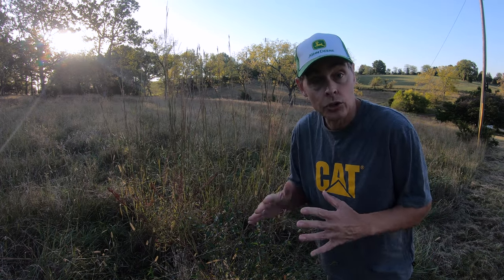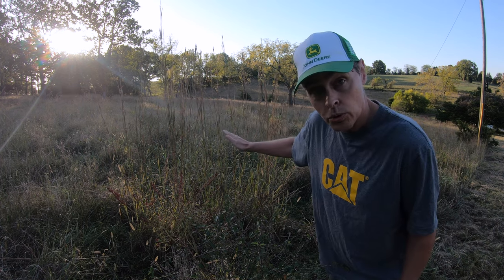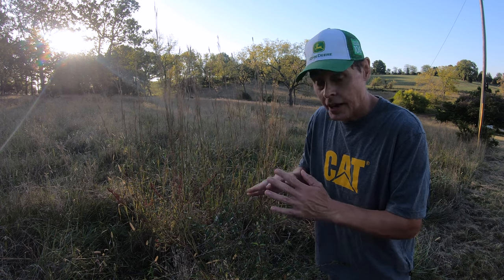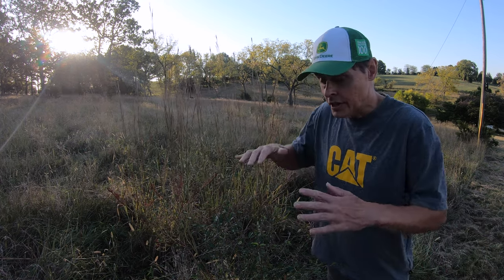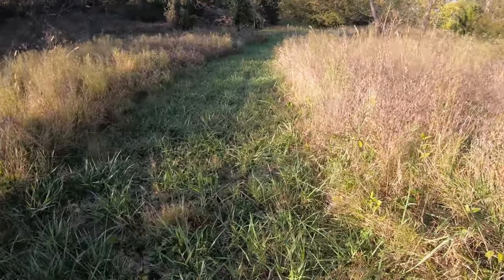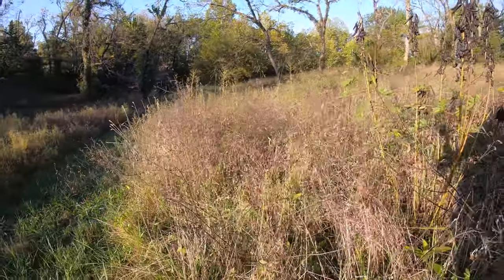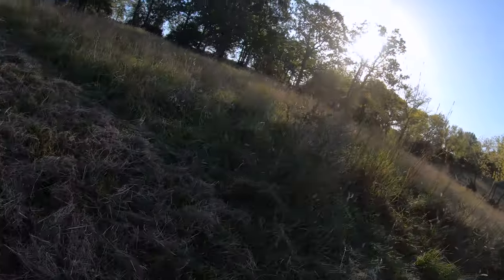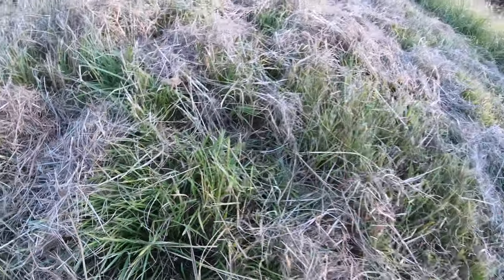Pasture Not Prairie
Correcting a mistake with my first year's pasture management.

Music: Symphony No 5 by Beethoven, Bed and Breakfast by The 126ers